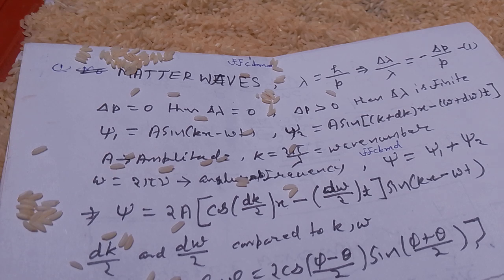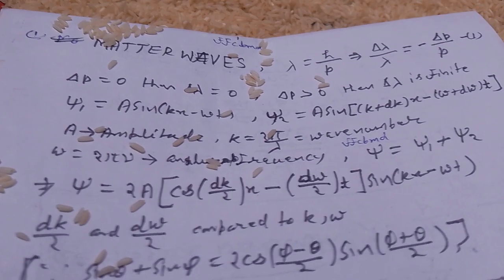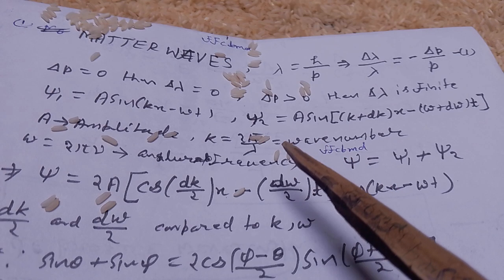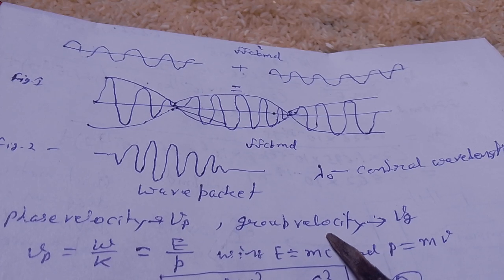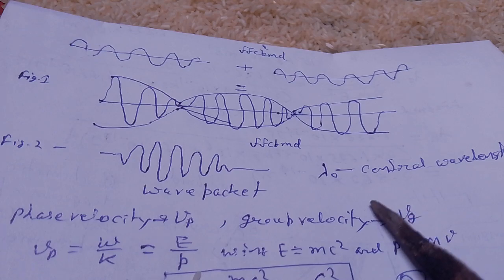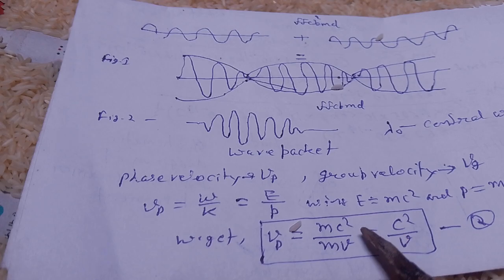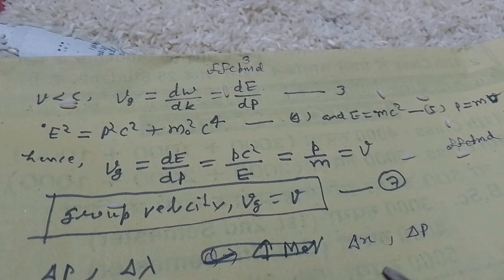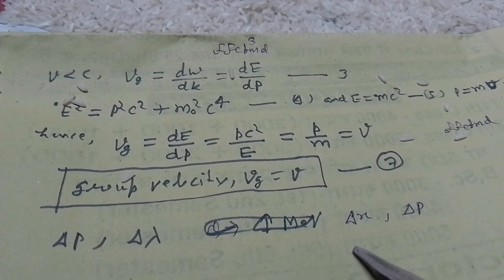Quantum physics 5, Prayag